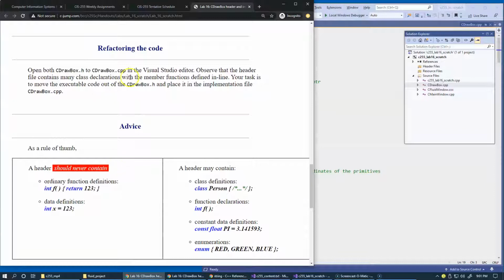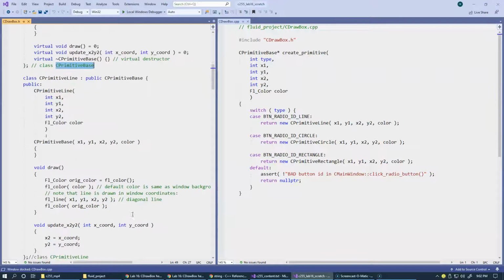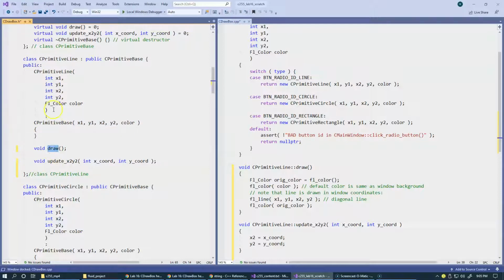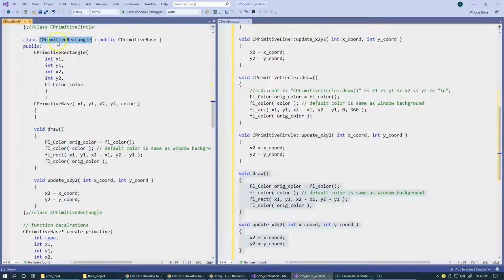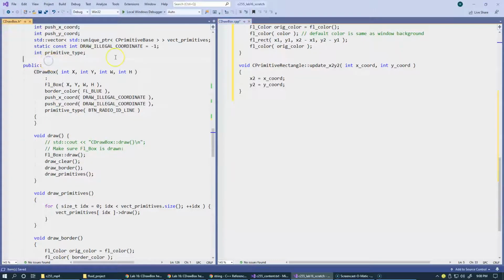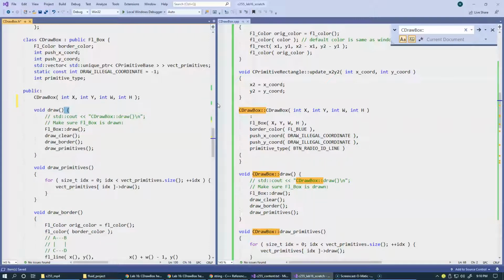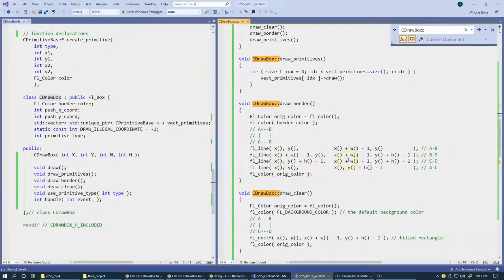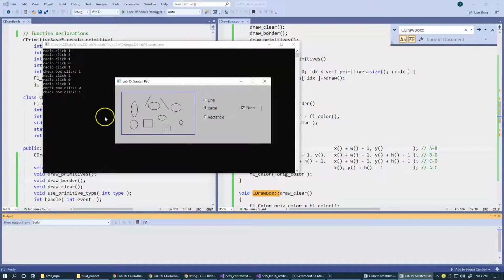12.12 Lab 16: CDrawBox header and implementation file, continued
12.12 Lab 16: CDrawBox header and implementation file, continued